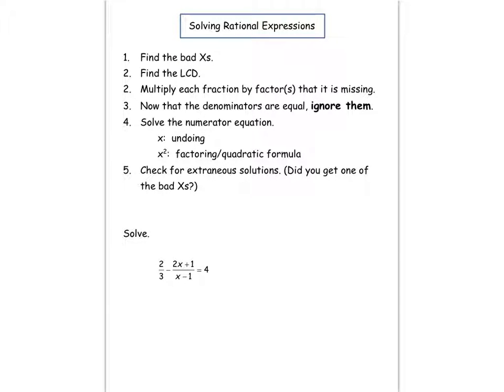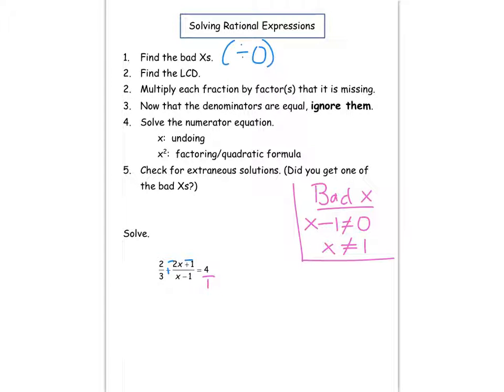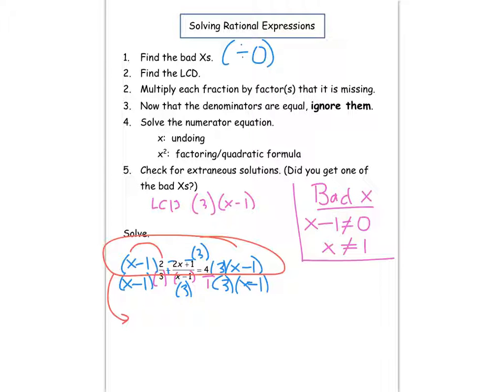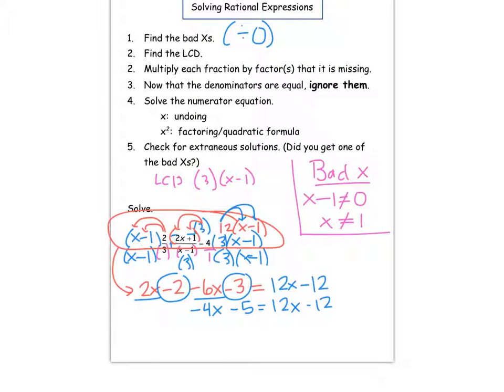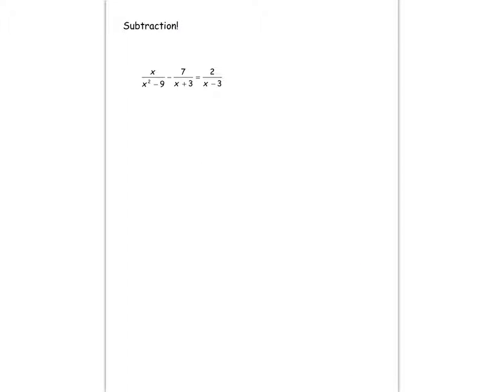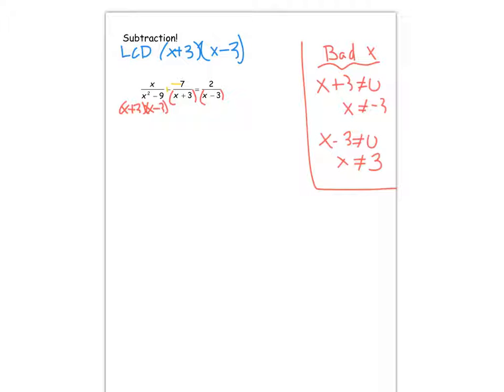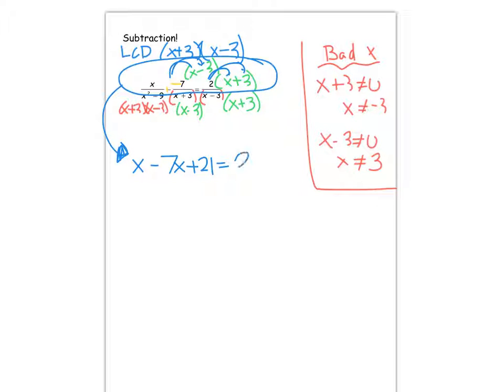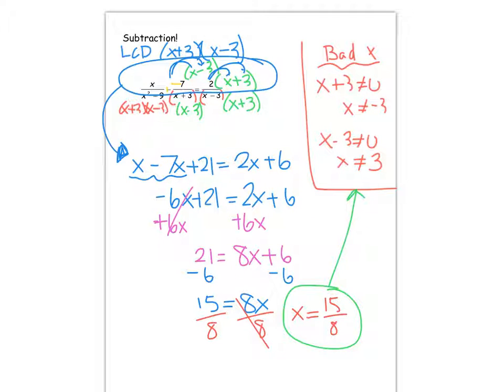Solve Rational Equations